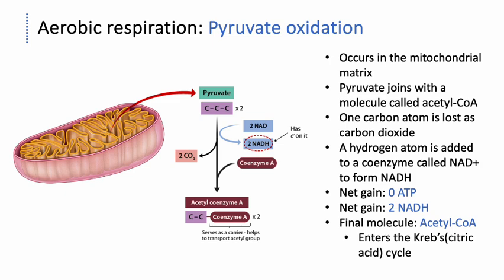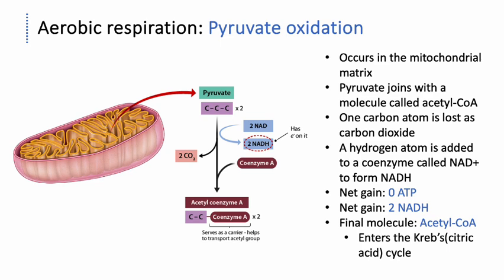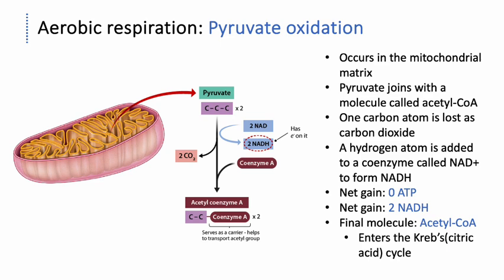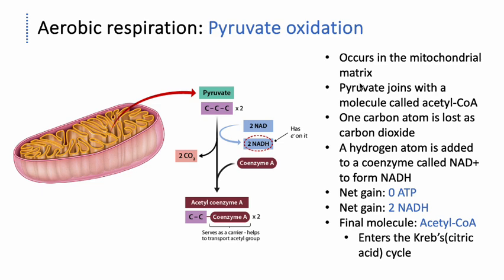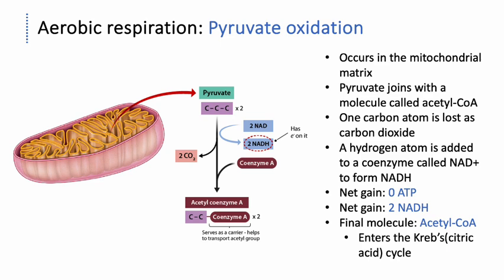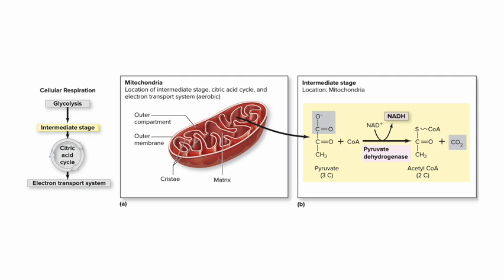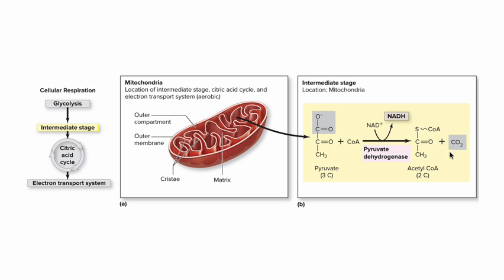Cellular Respiration | Pyruvate Oxidation | Part 2